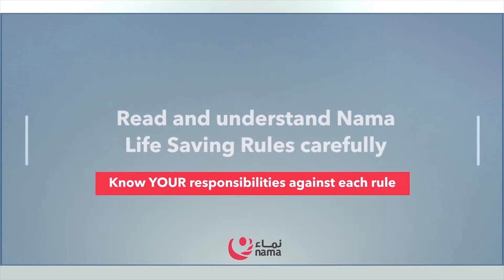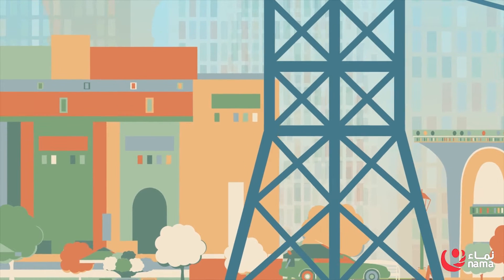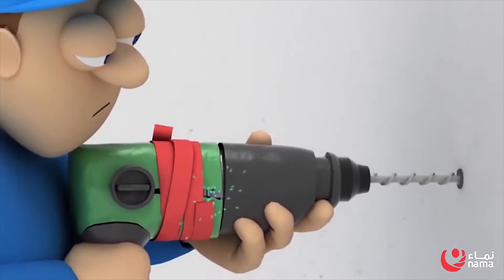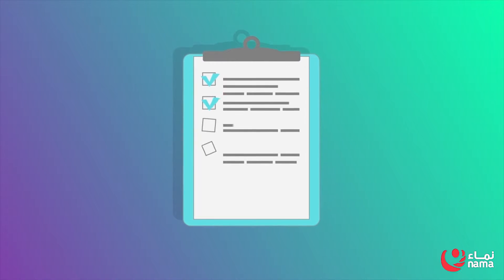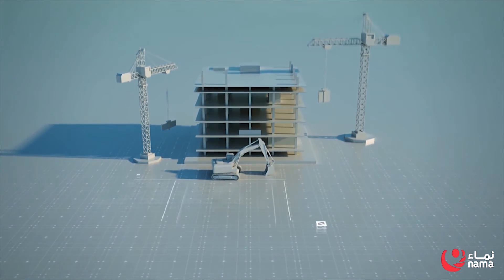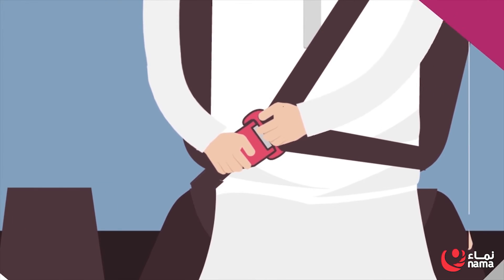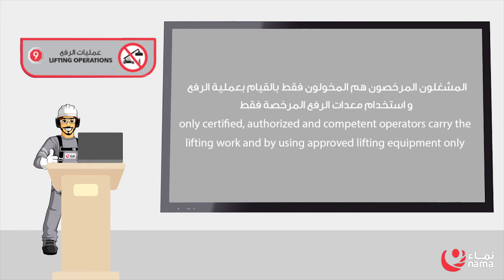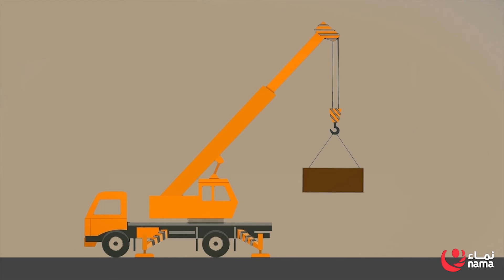Nama Saving Rules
الوكالة الملكية
وكالة فنية تأسست عام ٢٠١٢م، تقدم خدمات الإنتاج الفني والتسويق بطرق إبداعية فريدة، قدمت الوكالة الملكية الكثير من الأعمال، وأدارت الكثير من الحملات التسويقية والمشاريع على مدار العشر سنوات المنصرمة، وبذلك أثبتت مكانتها في سوق الإنتاج الفني والتسويق.

Royal Agency
Is an artistic agency established in 2012, providing creative and unique artistic production and marketing services. Royal Agency has delivered numerous works
and managed various marketing campaigns and projects over the past ten years، thus establishing its position in the market .